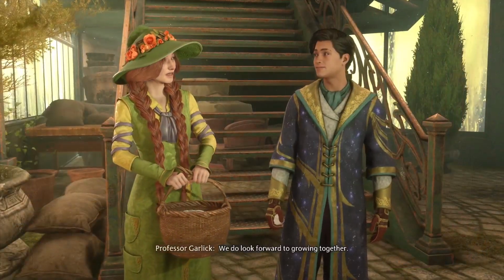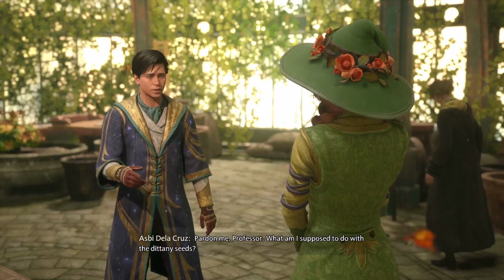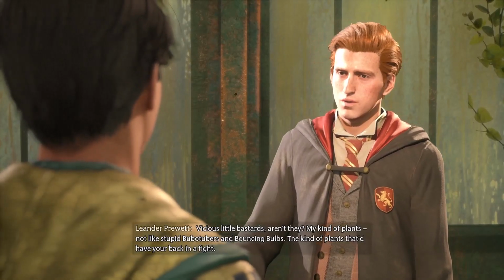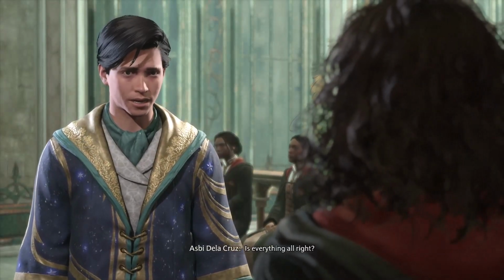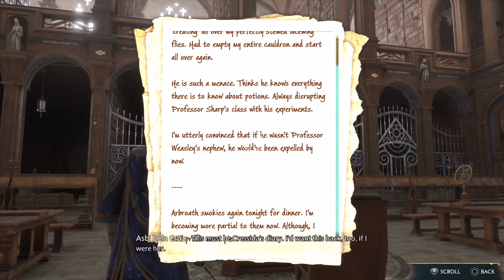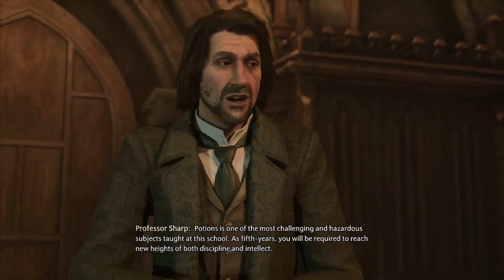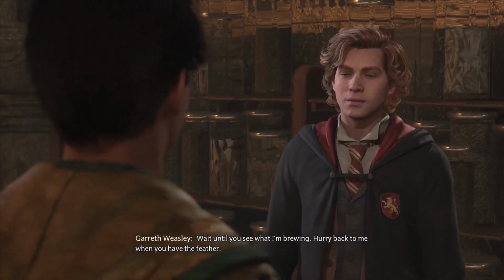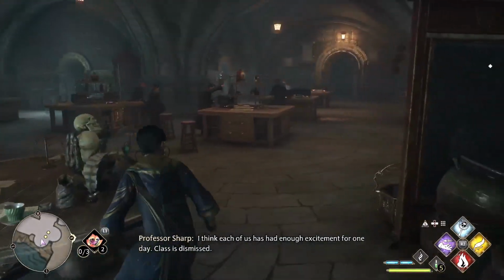HOGWARTS LEGACY PLAYTHROUGH | PART 5 | POTIONS AND PLANTS | PS5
Let's play Hogwarts legacy on the PS5!